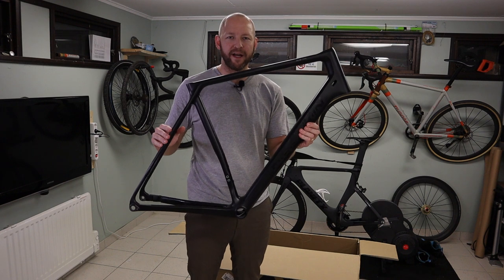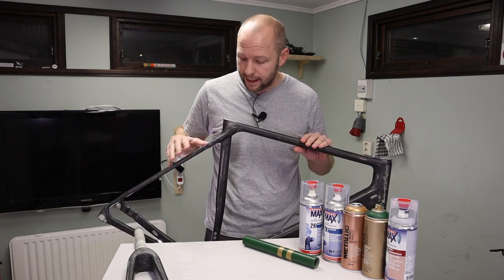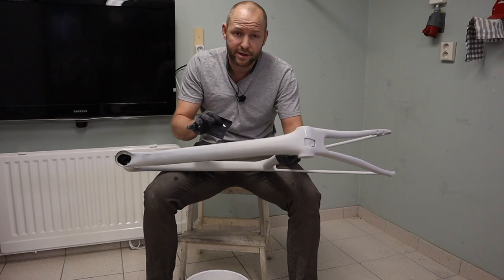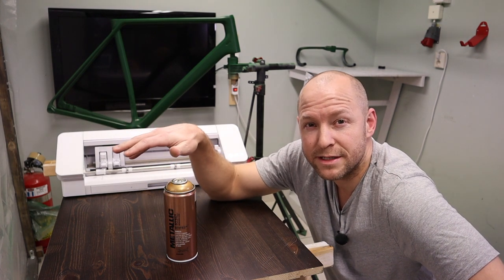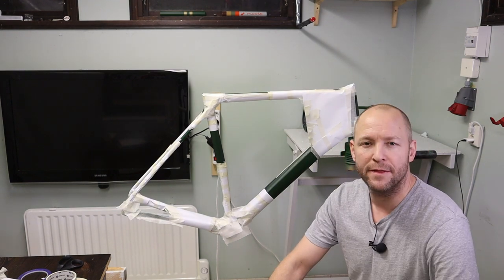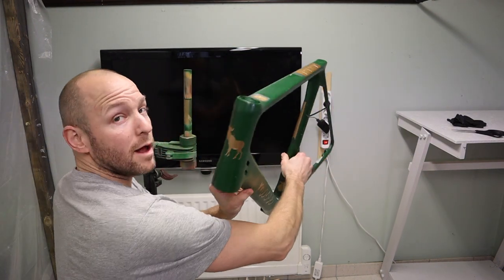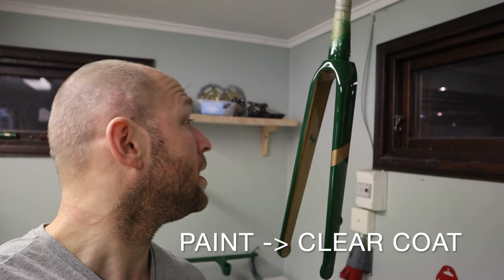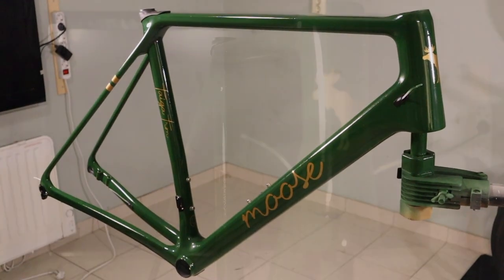Custom carbon bike frame painting DIY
Complete strip of old paint on a new carbon bike frame and then painting a custom DIY paint job! Step by step. me stripping and painting a new carbon bike frame. Sanding down the old paint, prepping, primer, painting base paint, painting decals and finally the clear coat!

This is the first part of me building my new bike. In this video I'm painting the carbon frame and in the next I will build it in to a complete bike.

The stuff I use:
Vinyl cutter:

Chapters:
0:00 Intro
0:36 Stripping the paint
2:31 The material
3:55 Primer
6:43 Base paint
7:29 Masking and stencils
10:53 Logos and graphics
12:03 Unmasking
13:31 The crash
15:00 Clear coat
17:15 Change of plan
17:55 Outro